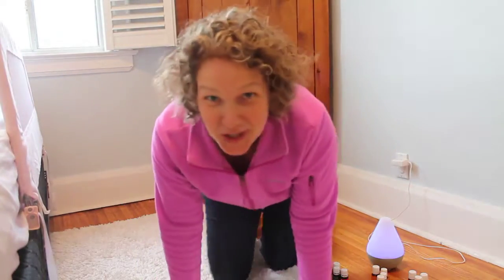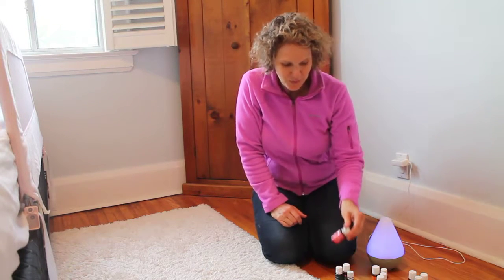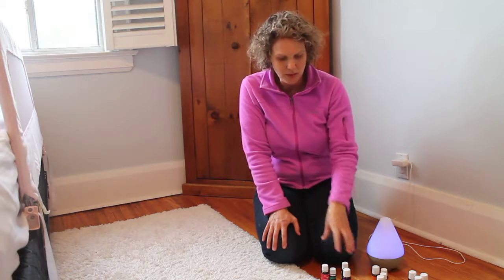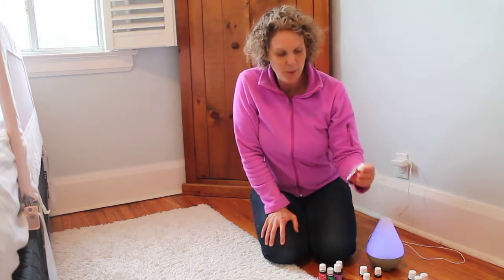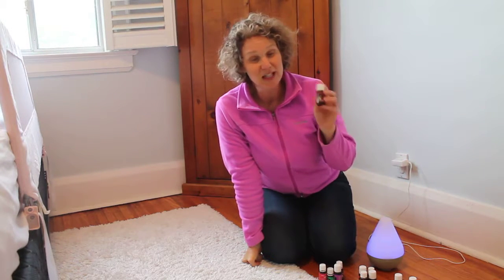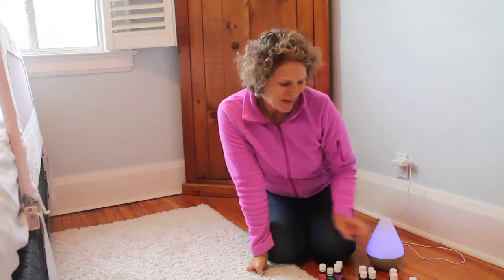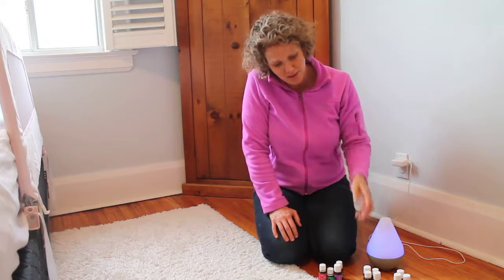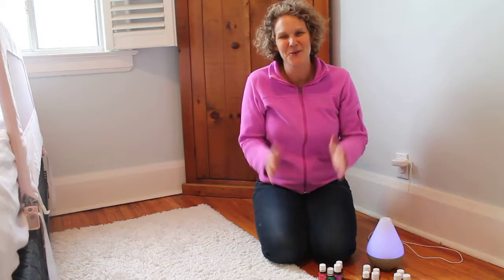What essential oils should you put in your diffuser?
In this video you will learn how to combine essential oils in your diffuser depending on what you need.  Are you diffusing for stress release? for coughs and colds?  for calming your soul?
There are no rules to diffusing, just experiment and find what you like best.